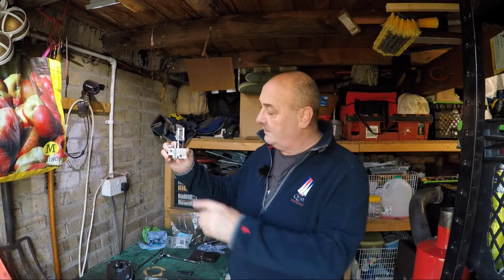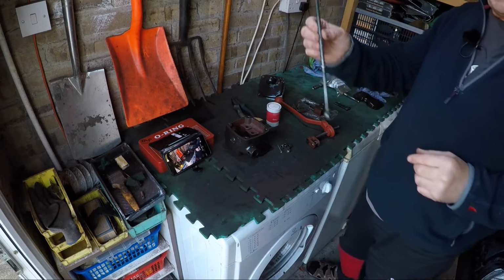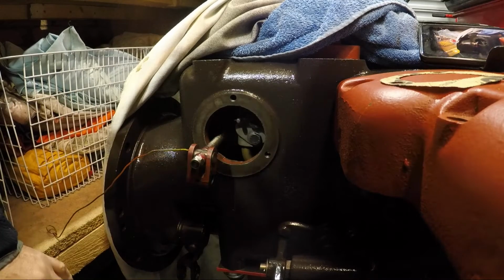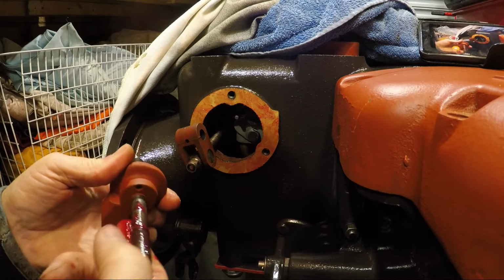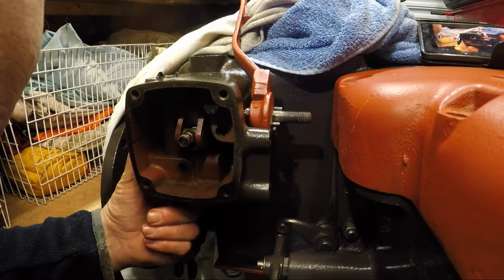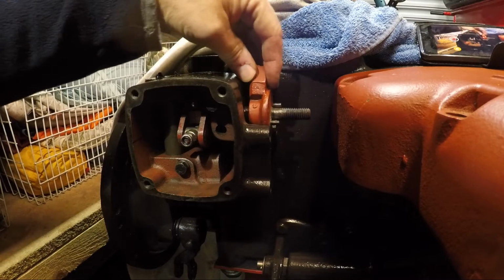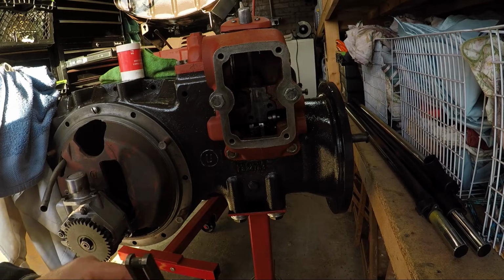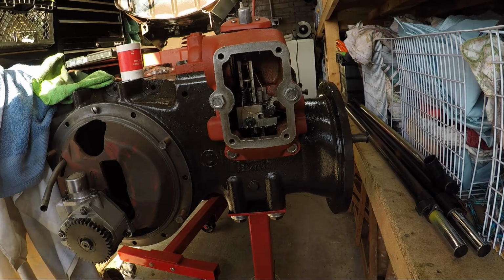David Brown 990 refitting the hydraulic controls #47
today we refit the hydraulic quadrant control casting and connect up the valve chest push rod. Also refit the depth control mechanism.

Intro
Snowy Peaks pt1

Closing
Campfire Song